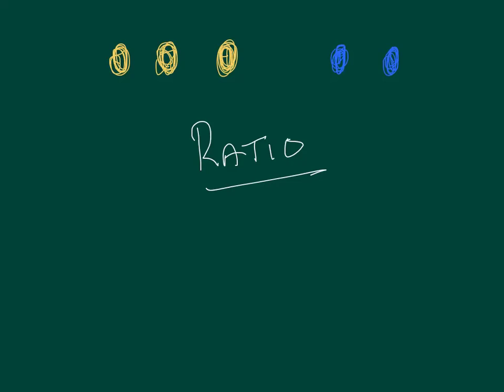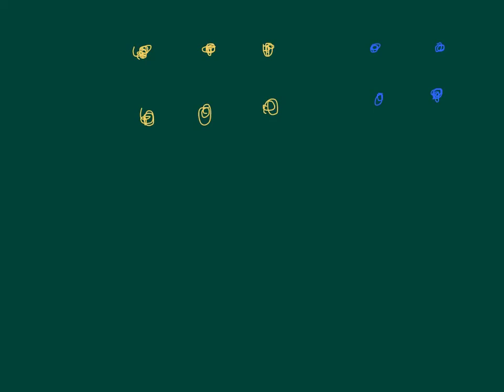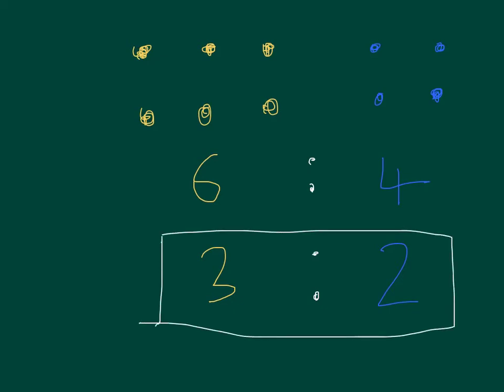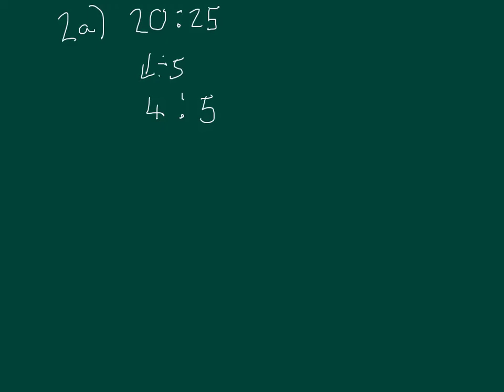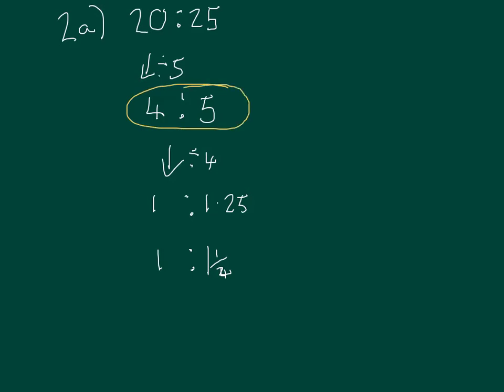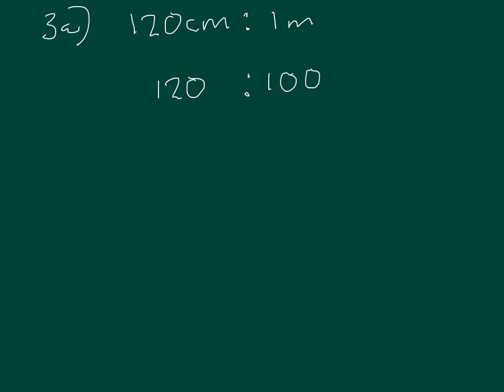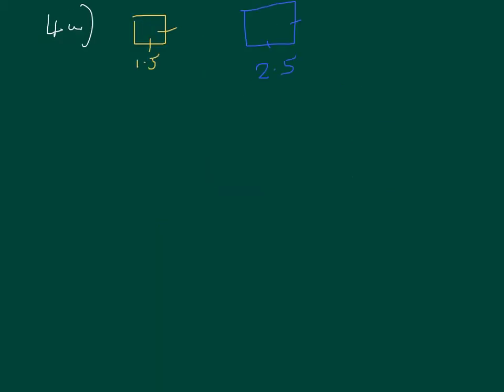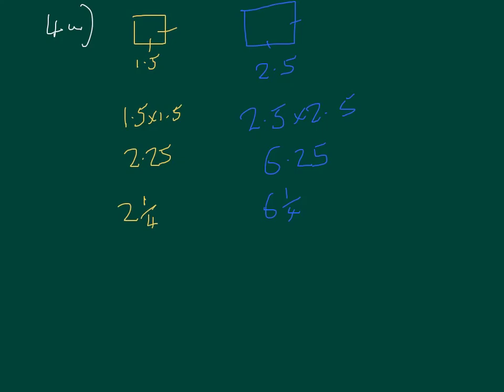ratio introduction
Introduction to Ratio, referring to Maths Dimensions Pg 200-201